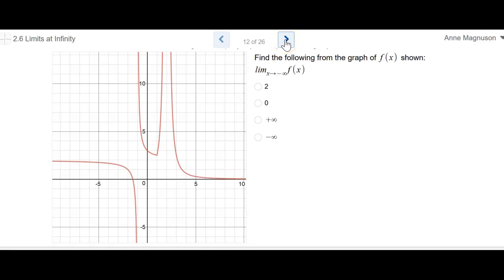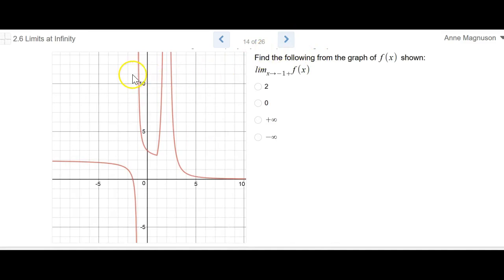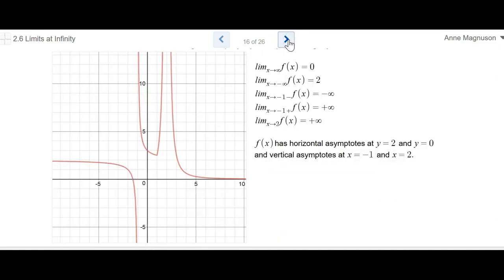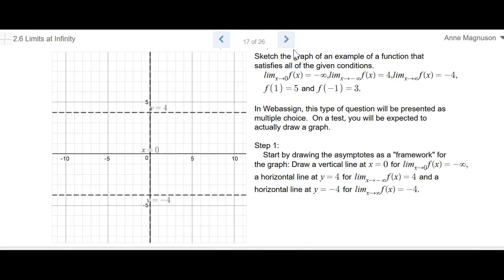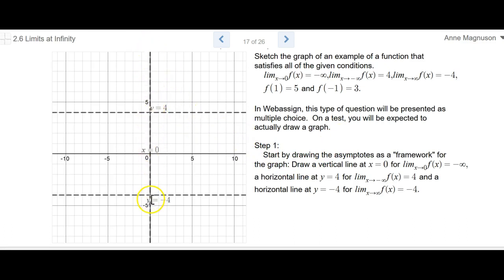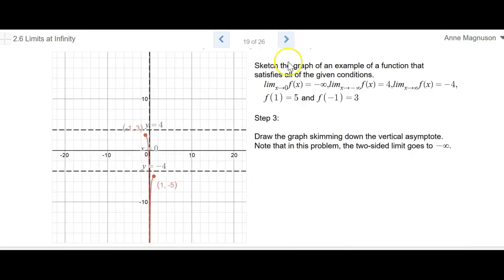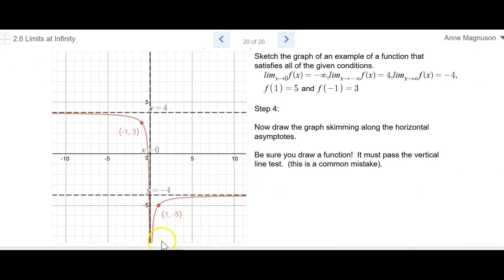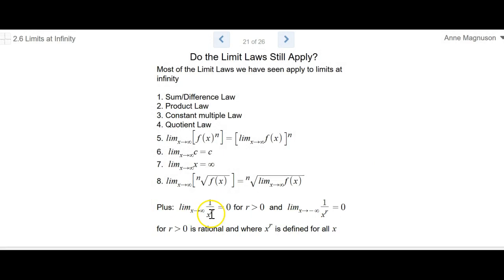Example Problems and Limits at Infinity Laws